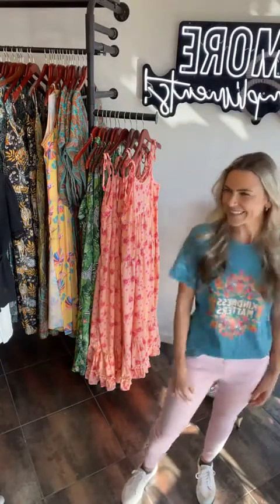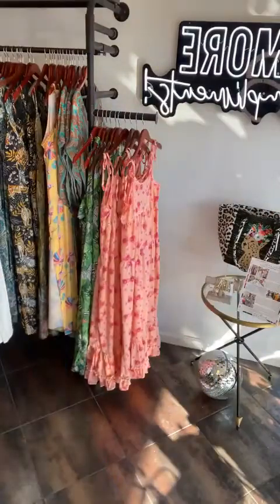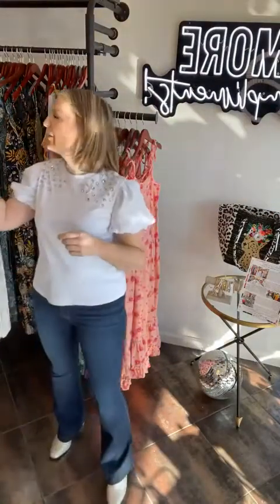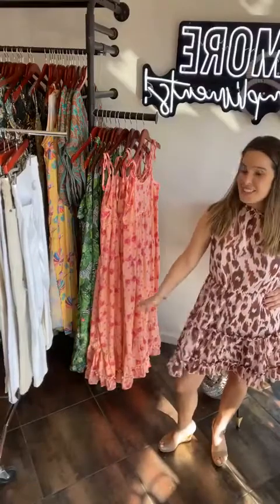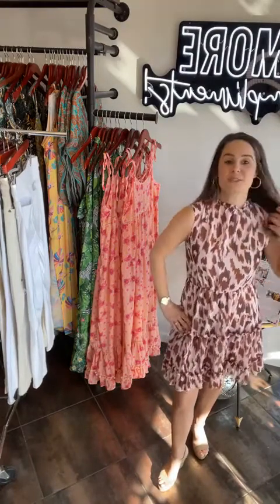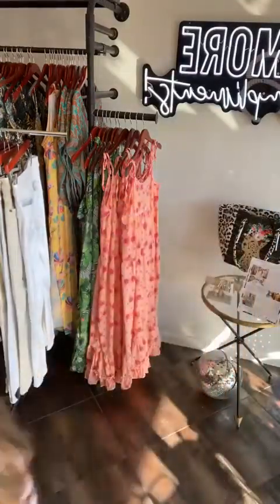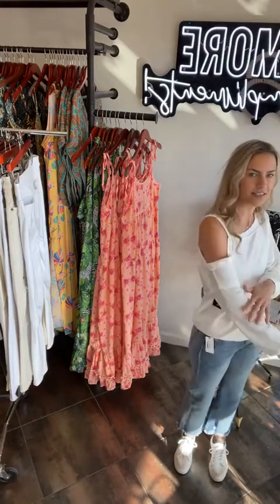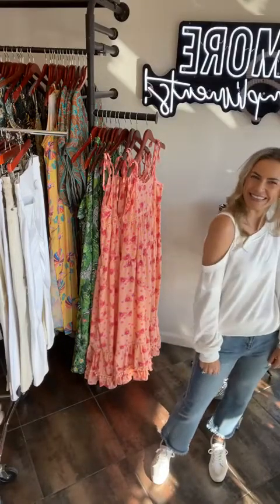Angela goes live with new white denim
New arrivals and a whole lot of white denim! Don’t miss this live try on!
model try on
liverpool, kut, spanx white jeans
new spring and summer clothing